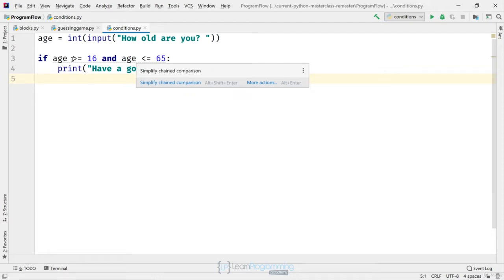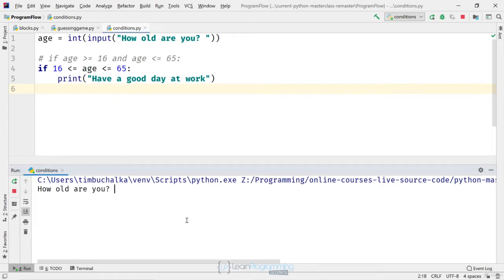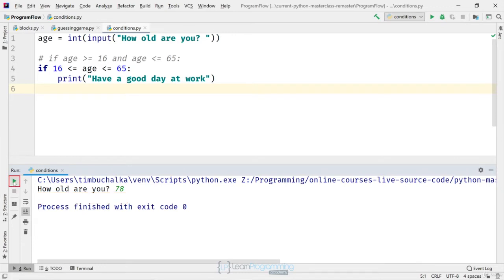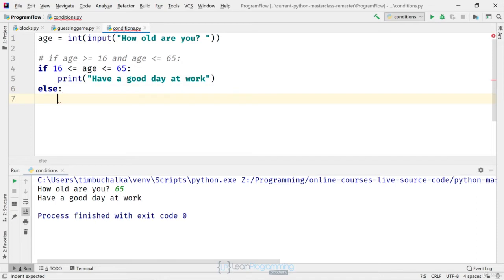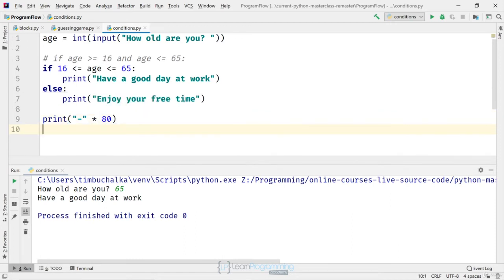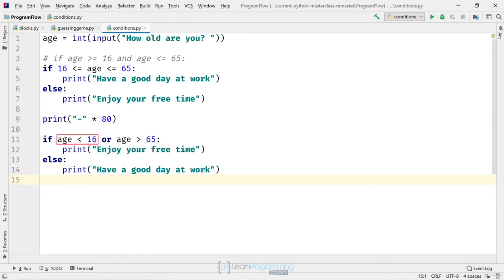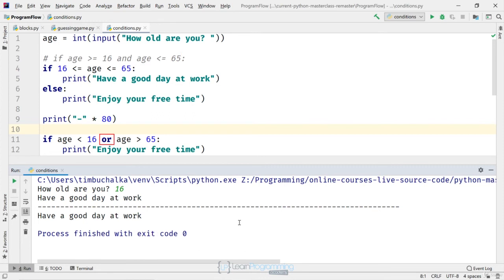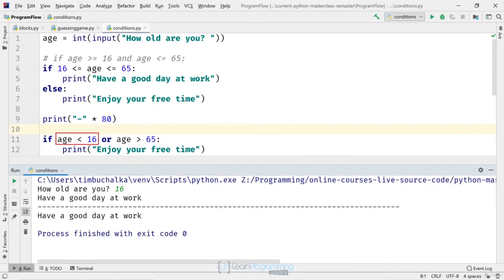13 Simplify Chained Comparison | Python for life